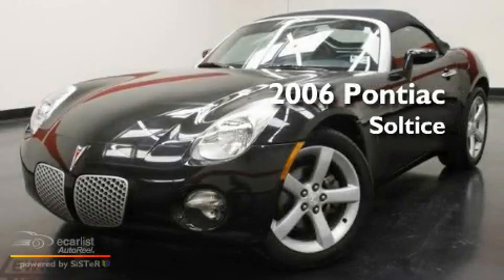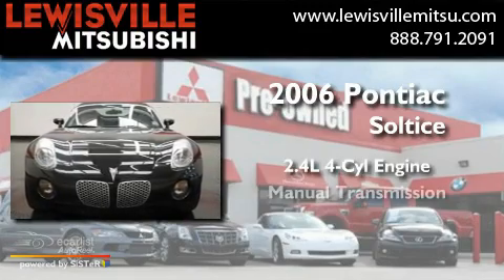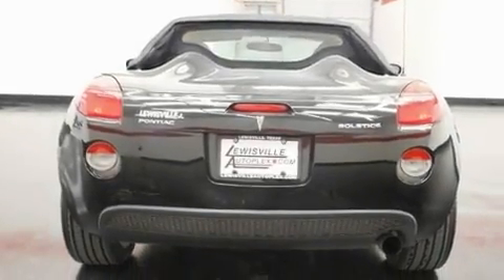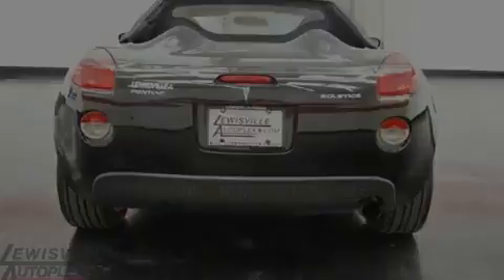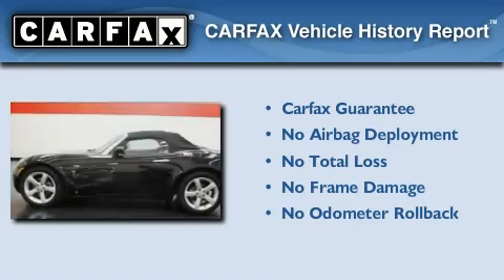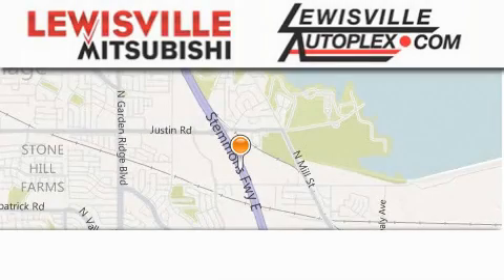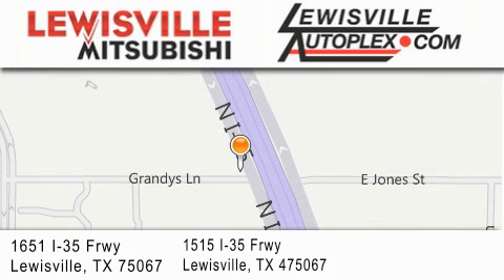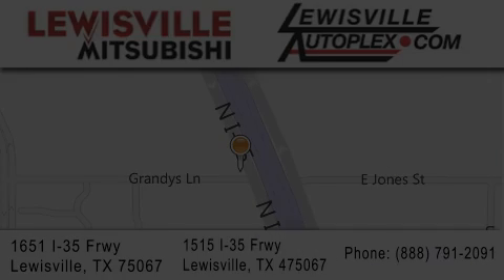2006 Pontiac Solstice Plano TX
Year : 2006
 Make : Pontiac
 Model : Solstice
 Engine : ECOTEC 2.4L DOHC 4-cylinder SFI aluminum (preliminary 177 HP
 Trans . : Manual
 Exterior : Black
 Miles : 48,252
 Interior : Black
 Stock : 7523A

 Preowned 2006 Pontiac Solstice Lewisville TX